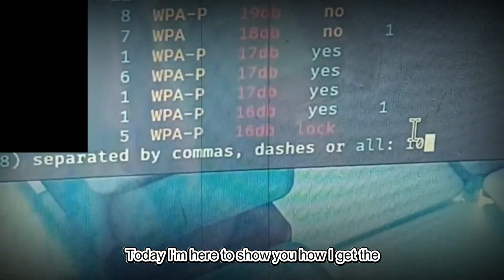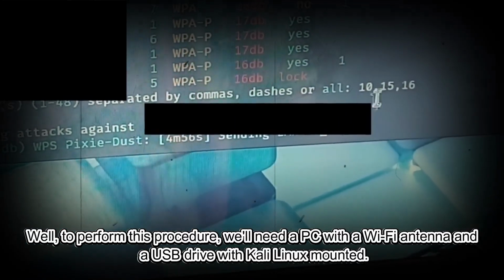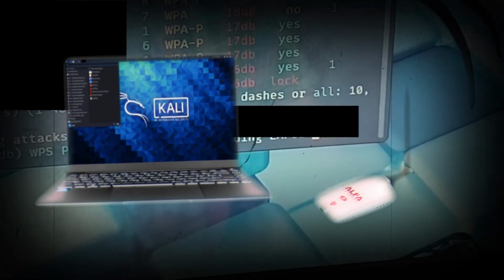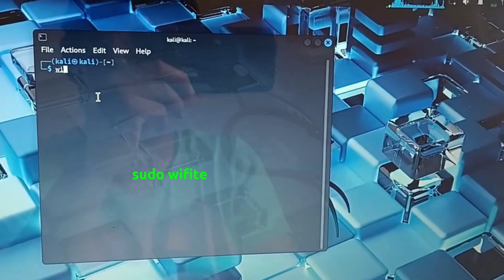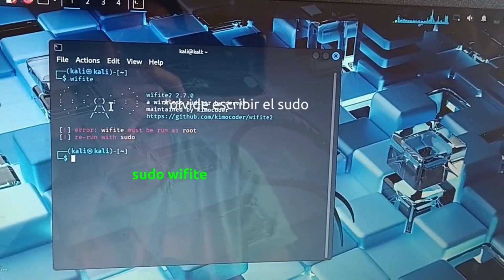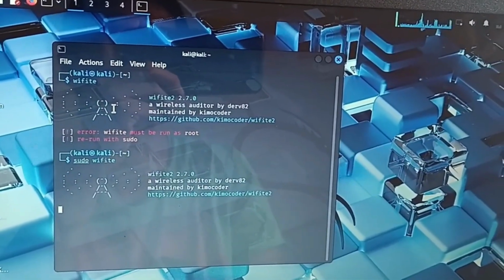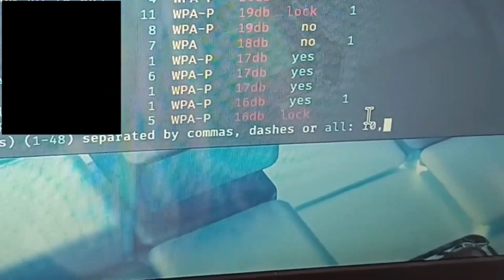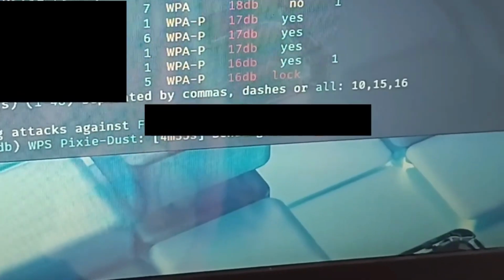How to GET ANY WI FI PASSWORD Using KALI LINUX (2025) - Educational Video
In this short educational video, you’ll discover how Kali Linux is used by cybersecurity professionals to test and strengthen WiFi security. This is an ethical demonstration for learning purposes only — helping you understand how to protect your own network from common vulnerabilities.

👉 Learn ethical hacking basics
👉 Strengthen your WiFi protection
👉 Understand real-world security testing